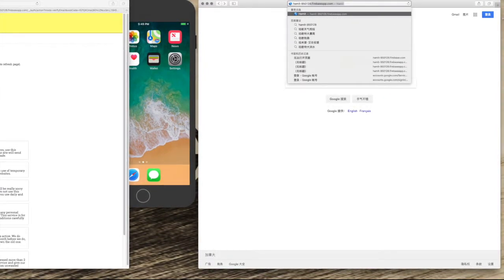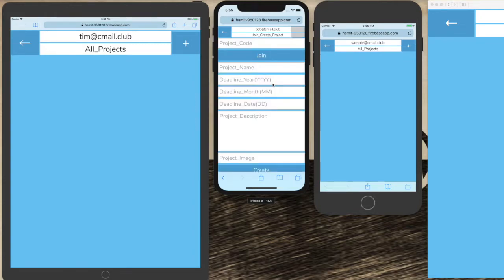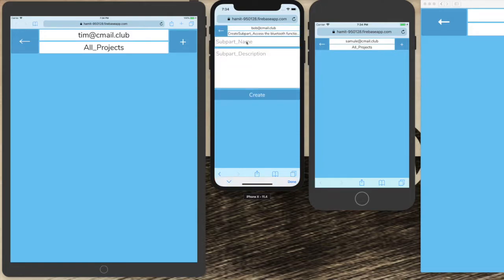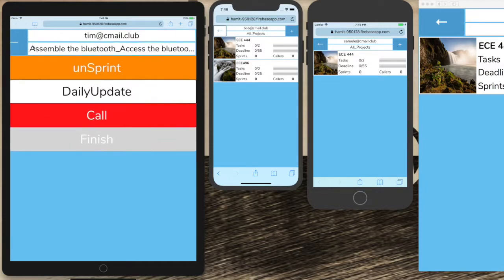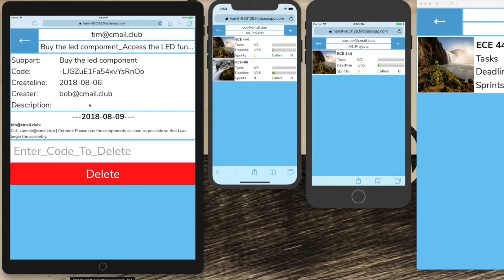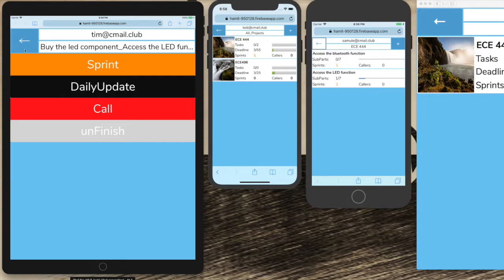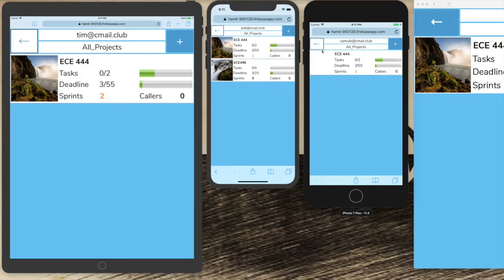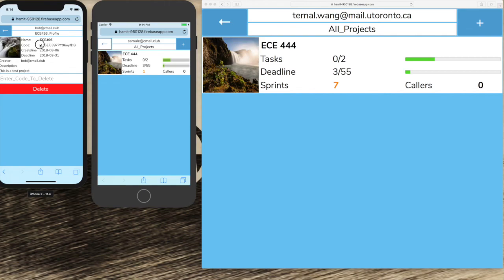Hamit group project management app tutorial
Hamit